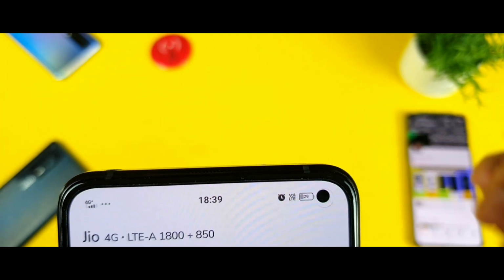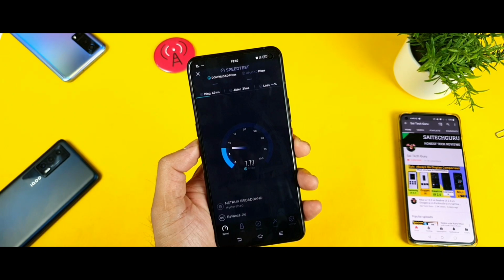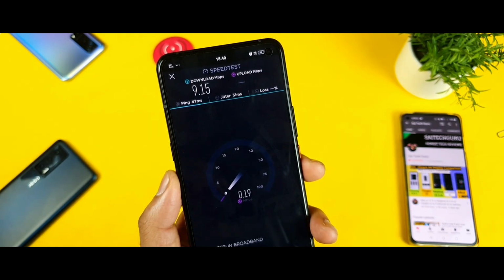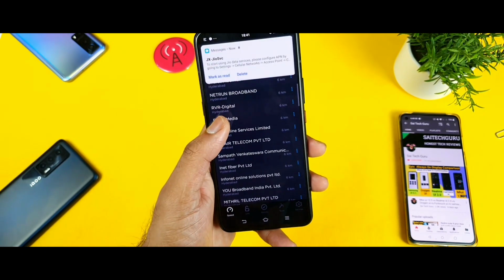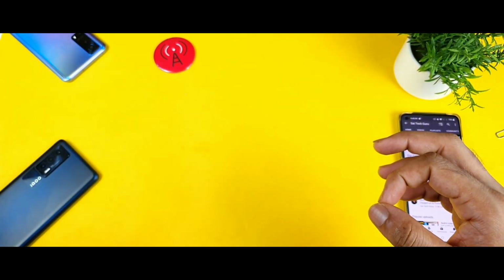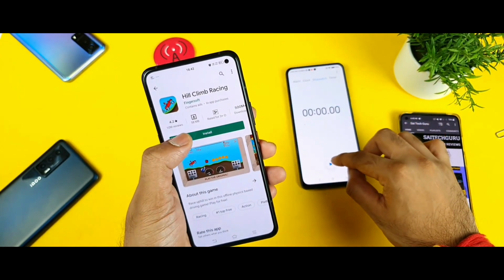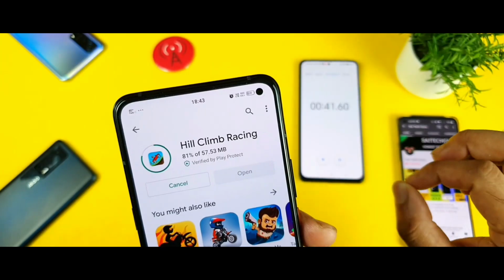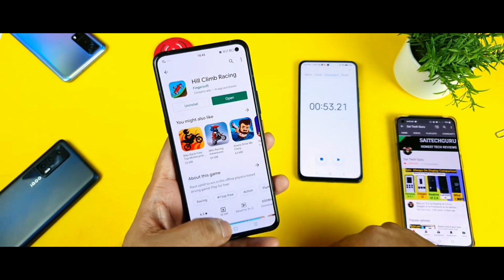iQOO 3 4G+ speedtest/download indoor Jio Sim testing in 2021 How many bands connected🔥🔥🔥